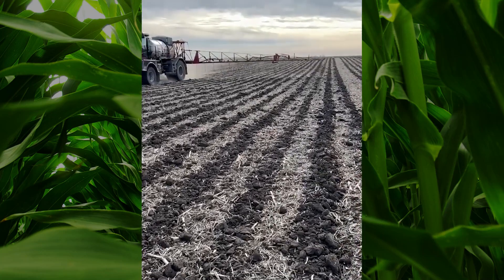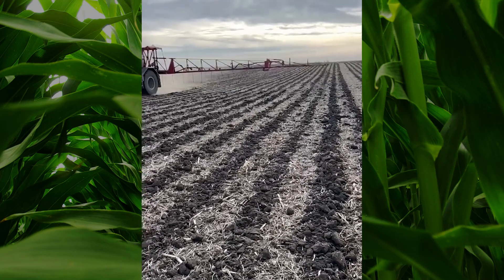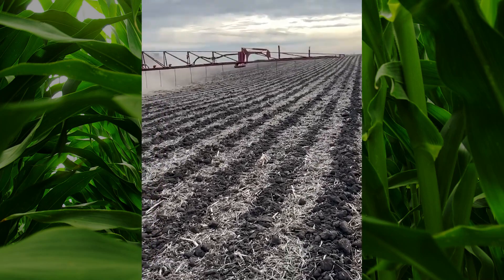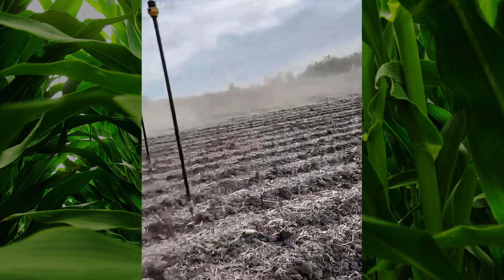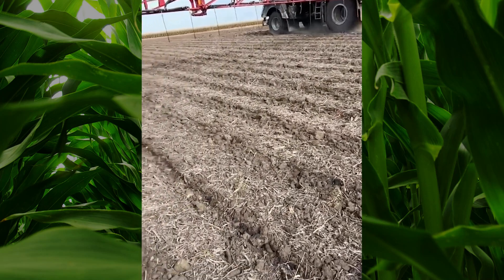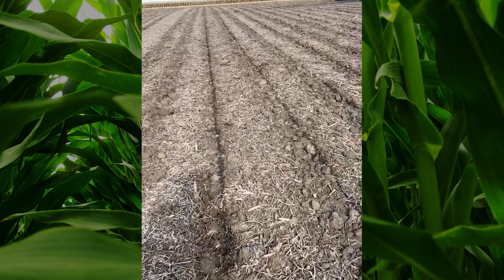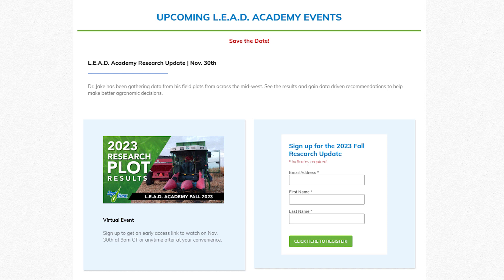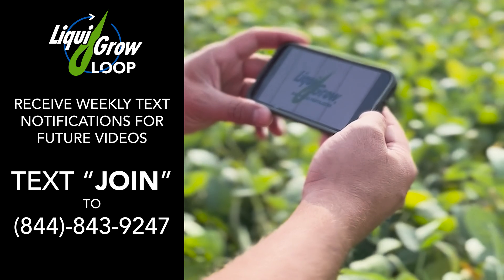Add Zinc to Your Phosphorus Applications for Higher Corn Yields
Dr. Jake has been going over allll of the data collected from his studies this past growing season.
The results on his  Zinc study caught his attention. Learn how much it can improve your corn yields.